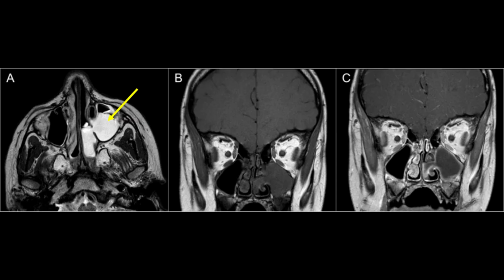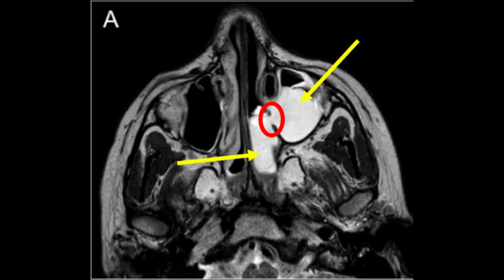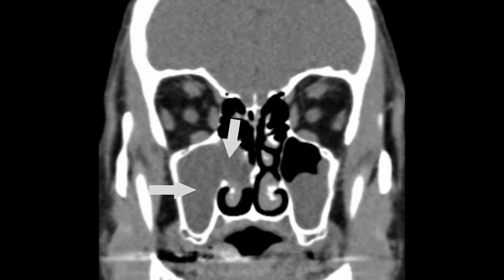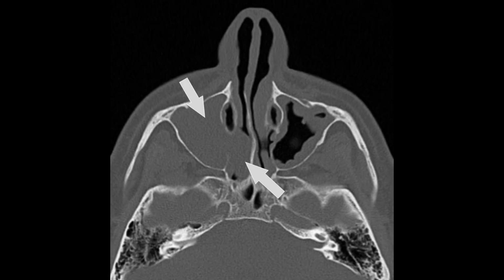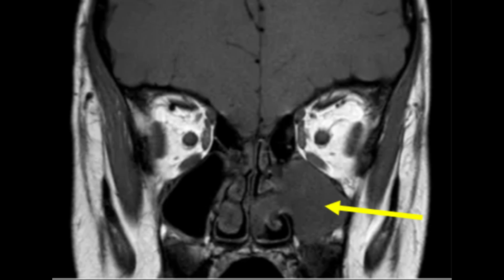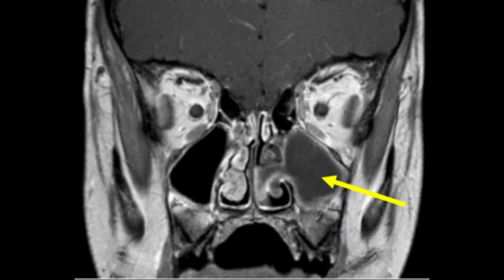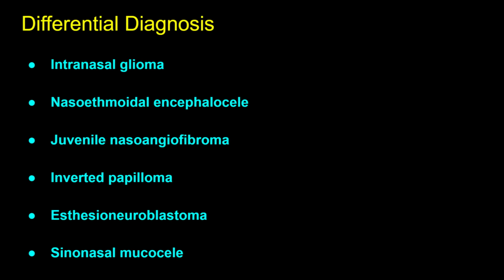ANTROCHOANAL POLYP: Key CT & MRI Findings Explained 🔍🧠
Welcome to Dr. Martin: Head and Neck Radiology.
In this video, we review the essential CT and MRI findings of the antrochoanal polyp, also known as Killian’s polyp. This lesson is designed for radiology residents, radiologists, otolaryngologists, and other healthcare professionals who want a clear and concise explanation of this important sinonasal entity.

We walk through CT and MRI characteristics, typical patterns of extension, differential diagnoses, and the clinical context in which these lesions appear.
A detailed case of a 9-year-old patient with unilateral nasal obstruction is used to illustrate the classic radiologic appearance.

📌 Don’t forget to check out the related video on Frontal Mucocele on CT — the link is in the comments.

Your support helps continue the creation of high-quality educational material in head and neck radiology.